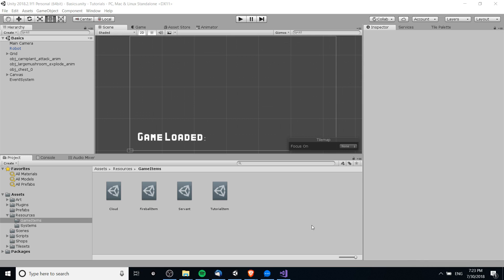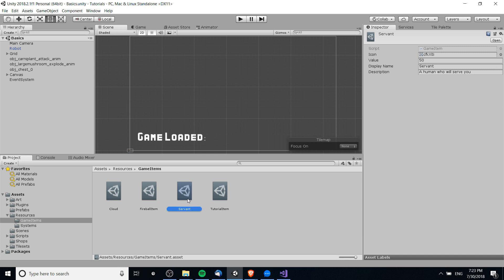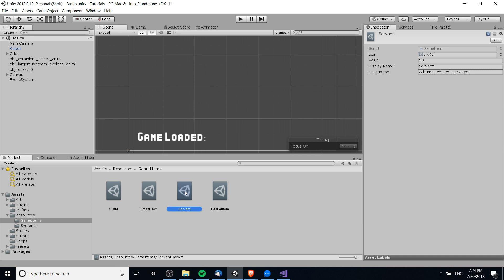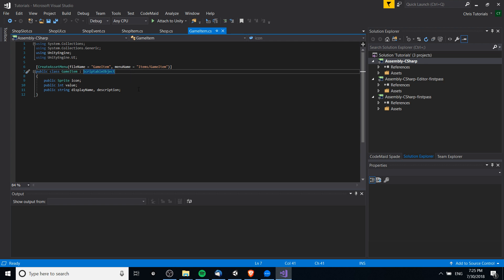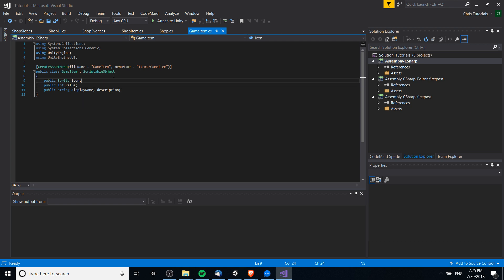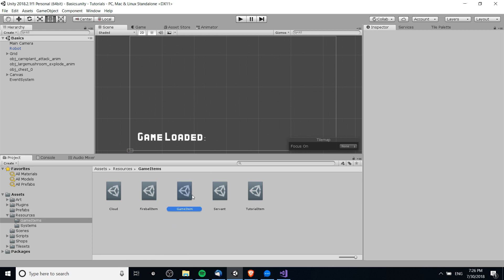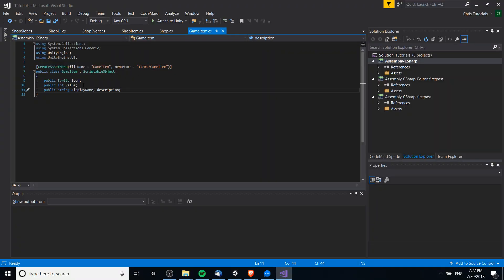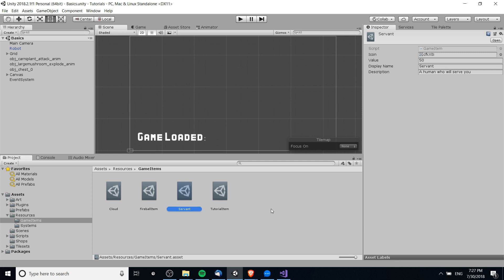Making Items in Scriptable Object Inventory System P1 - Unity C# 2018 Tutorial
These tutorials show how to create an inventory system utilizing game items stored in scriptable object asset files. The game items can be easily referenced from a player's inventory, a shops inventory, or game objects to be picked up during gameplay.

Bitcoin: 17Pn5PifFmRkHRAqCZQAom1ZjCiSf7qJjJ
Ethereum: 0x6f2781F382952c8caCDbE99C46F07c265ab59627
Steem: @christutorials